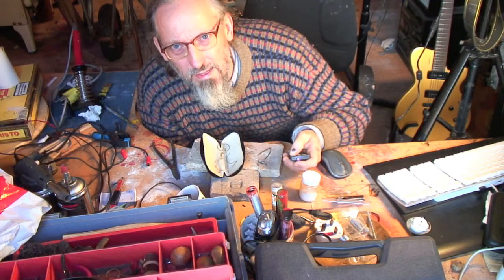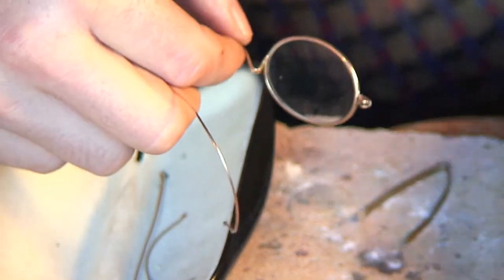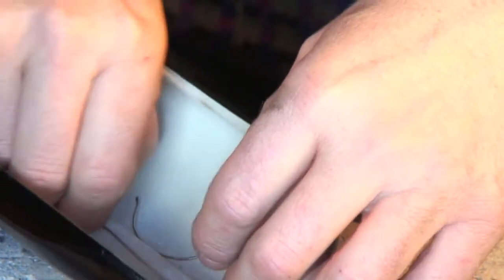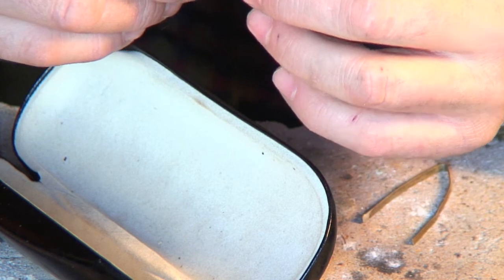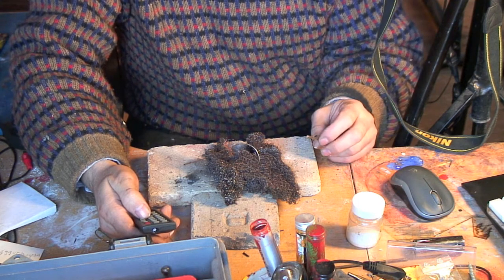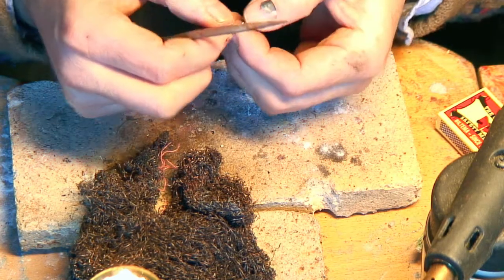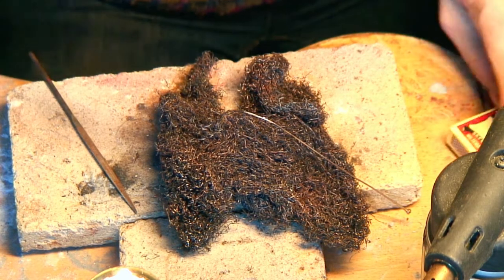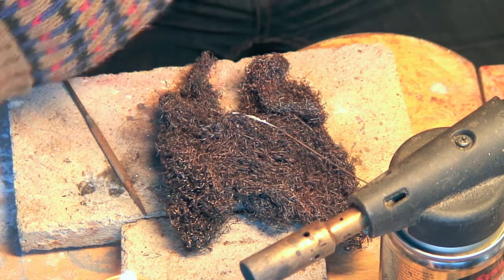🔴Repairing 120 year old Gold eye glasses with Silver Solder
I usually have films of house restoration in Norway but today's film is of the repair of my vintage eyeglasses. Seasonal greetings! Lucas.